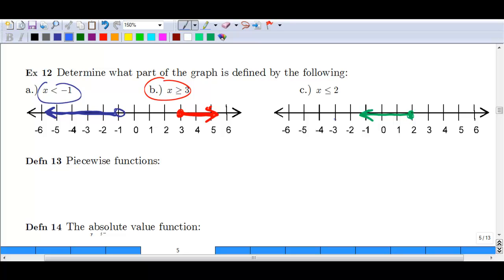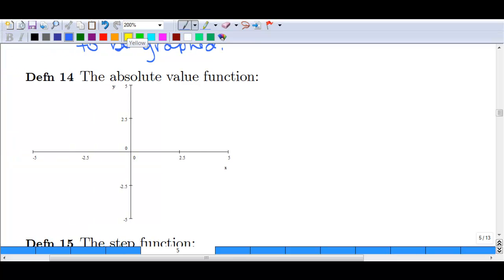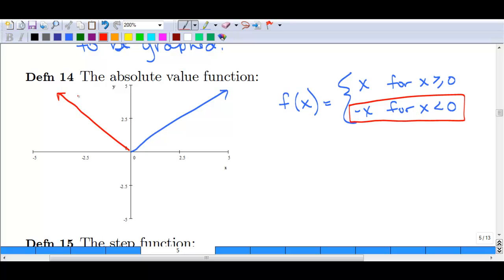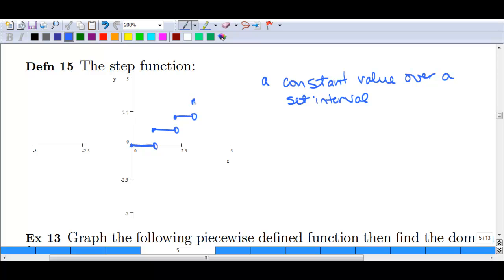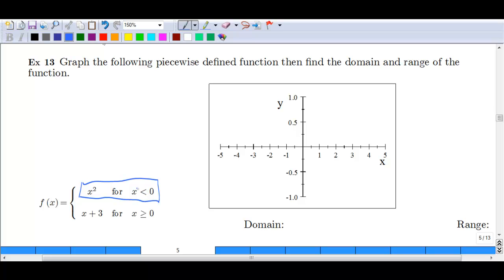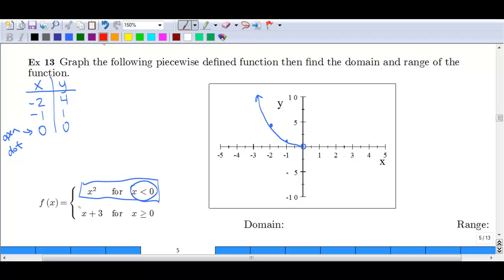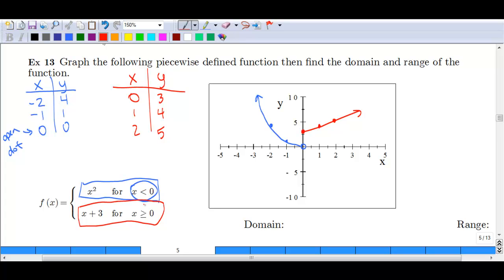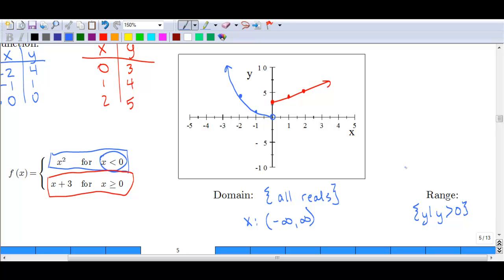Tech Math IV: Section 1.4b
Graphing piecewise defined functions part 1.